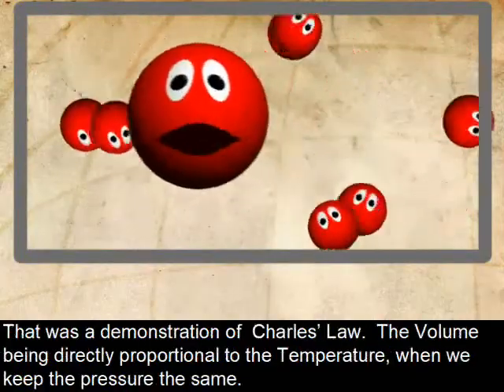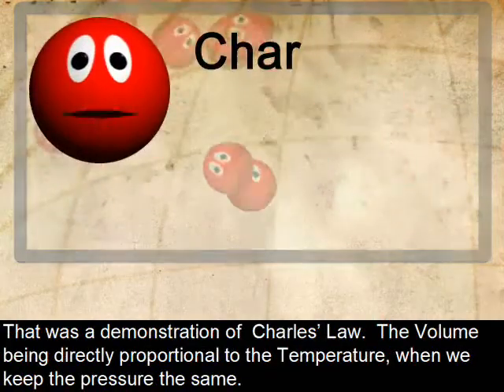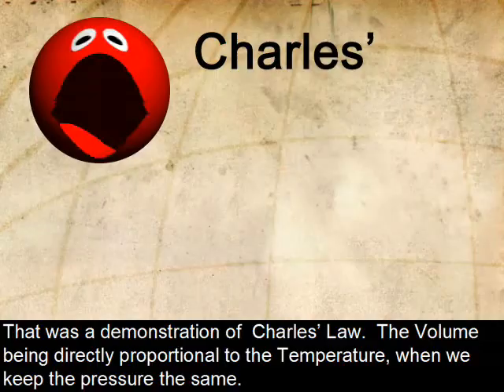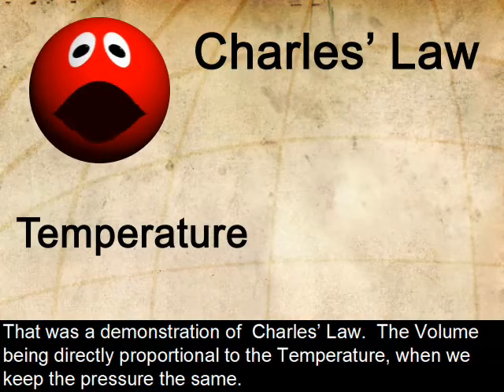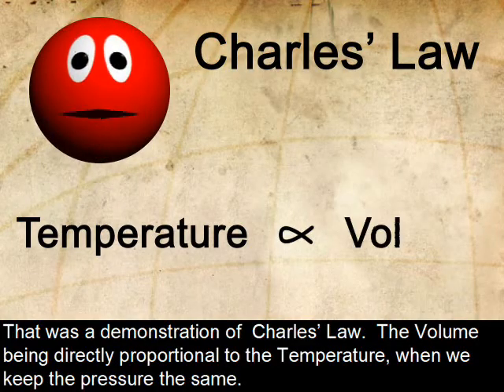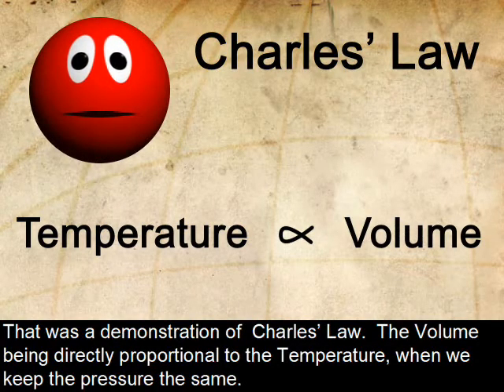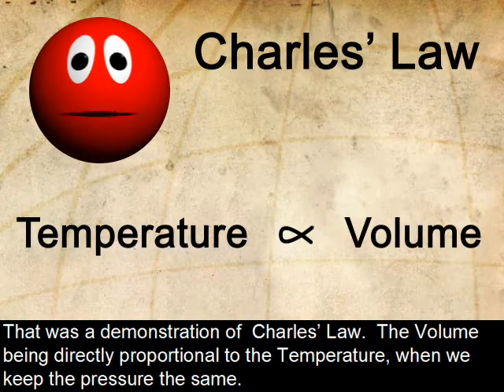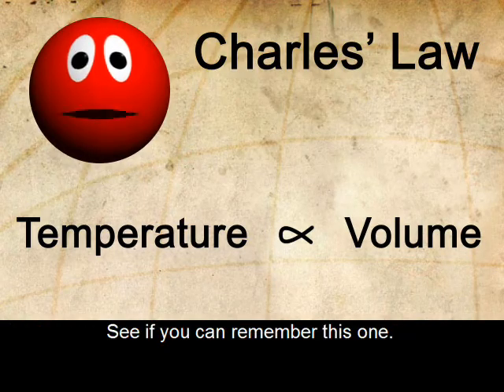Charles Law - - The Leonardo Project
CCHS
Visual Effects: Graham Quince
Presenter: Gavin the Gas Particle